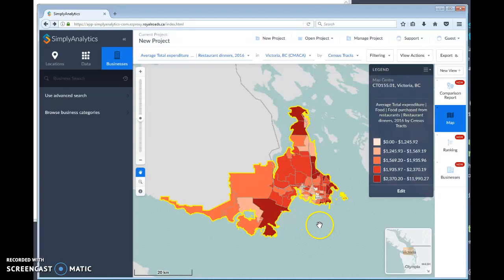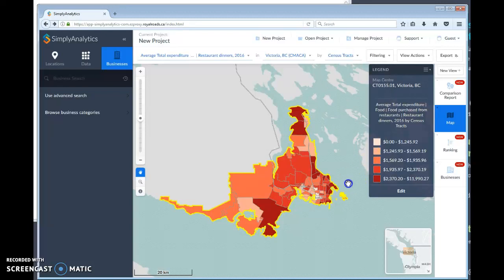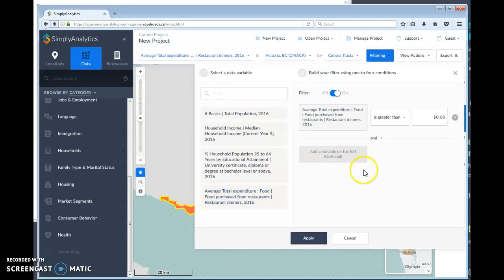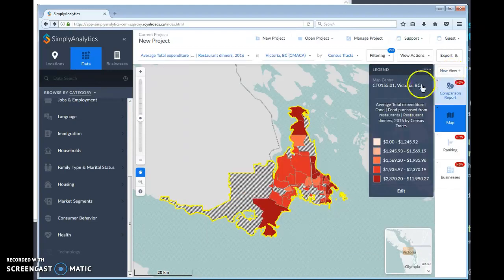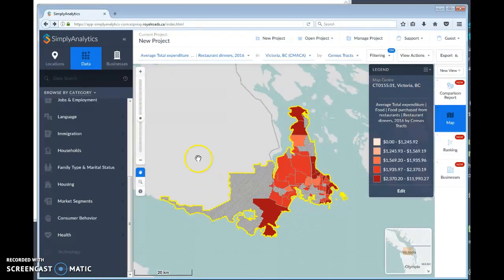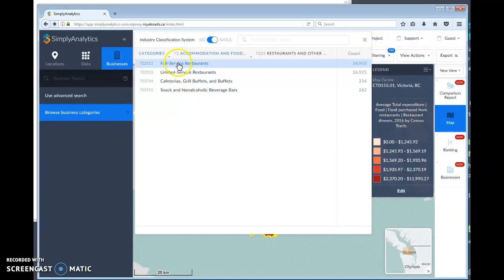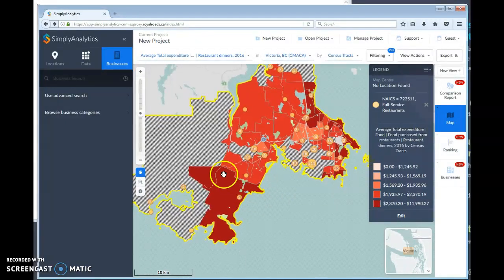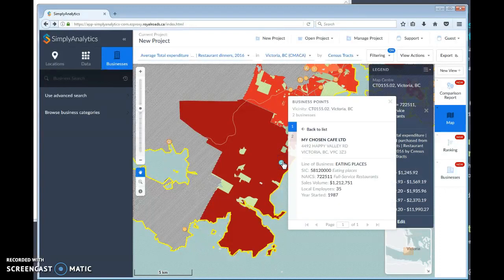Simply Analytics - Intro 3